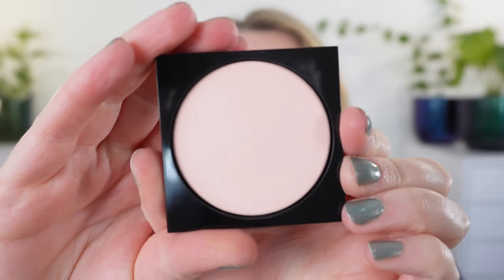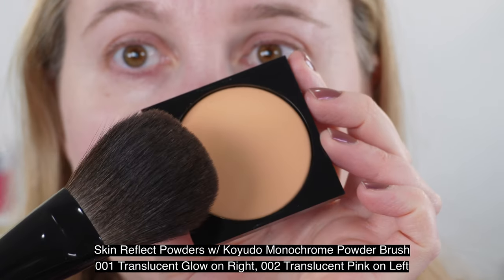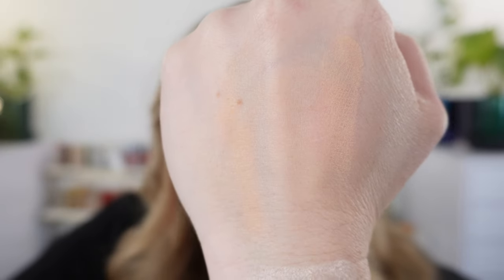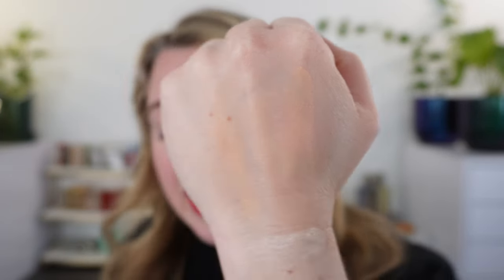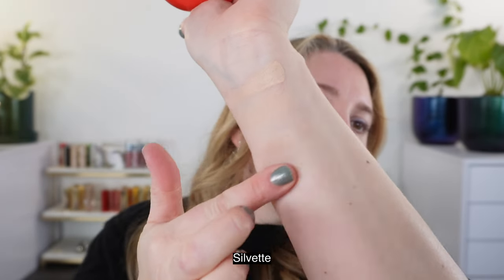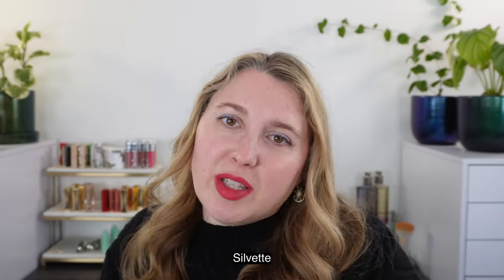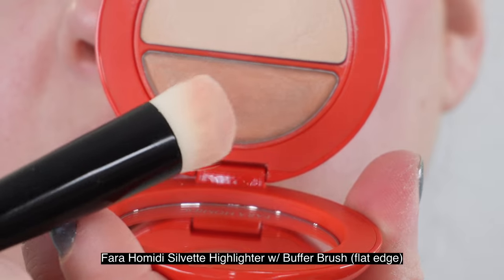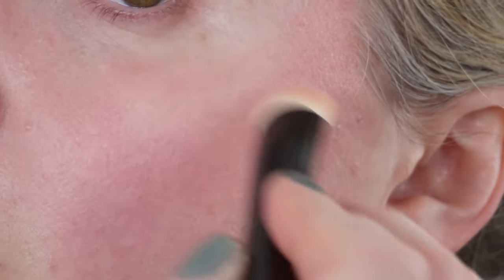New Makeup for Daily Wear! Fara Homidi, Addiction Tokyo, Tatcha, Ciele, Supergoop!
A powder for powder haters? Check out the new Addiction Tokyo powders! The new Fara Homidi line is a great start and has some really nice products! We have some new SPF products from Tatcha and Supergoop! that could be perfect for daily use!

Supergoop! Lipshade 100% Mineral Spf 30 Hydrating Lipstick - Lucky Me at Sephora
Supergoop! Lipshade 100% Mineral Spf 30 Hydrating Lipstick Lucky Me
Tatcha the Silk Sunscreen Spf 50 Weightless Mineral Sunscreen at Sephora
Tatcha the Kissu Lip Tint Spf 25 Hydrating Tinted Lip Sunscreen at Sephora

Timestamps:
0:00 Addiction Tokyo Powders Packaging
3:03 AT Powder Swatches
5:00 AT Powder Demos & Details
10:18 Powder Comparisons
13:12 Fara Homidi Swatches
16:11 FH Face Demos & Details
21:52 FH Lip Demos & Details
25:23 FH Brush Comparisons
29:54 Ciele Blush Swatches
30:37 Ciele Demos & Details
34:45 Supergoop!
37:33 Tatcha Sunscreen
41:00 Tatcha Lip Tints
44:02 Summation

💟ABOUT ME:
Age: 42
Skin type: Balanced
Skin tone: fair neutral with slightly cool overtones

*️⃣FOUNDATION SHADES:
Chanel BD01, Concealer BR02
Chantecaille - Porcelain
Cle de Peau - I10
Givenchy - 1-N95